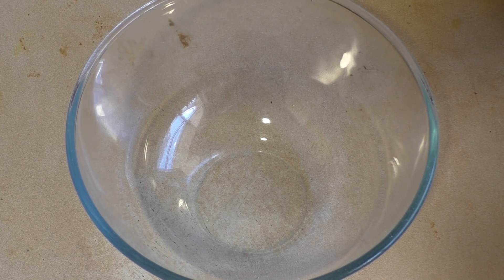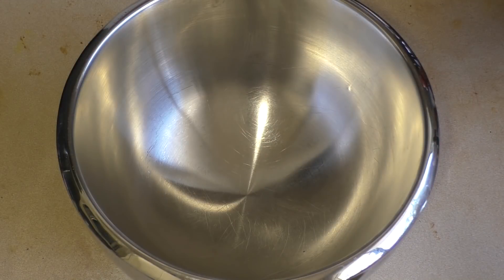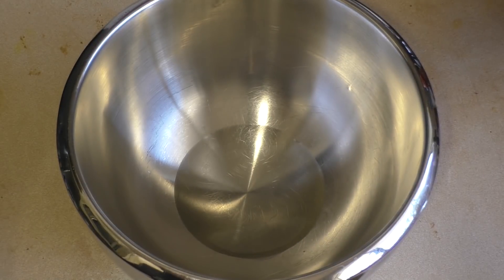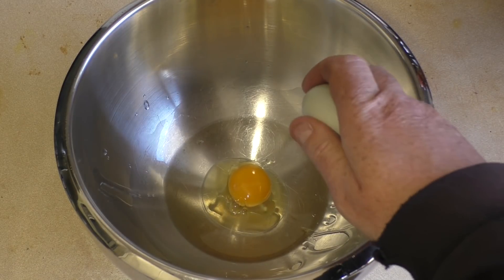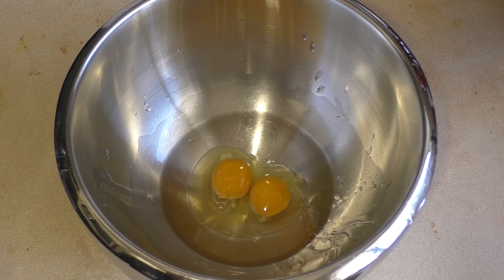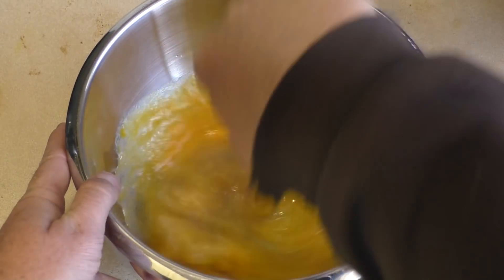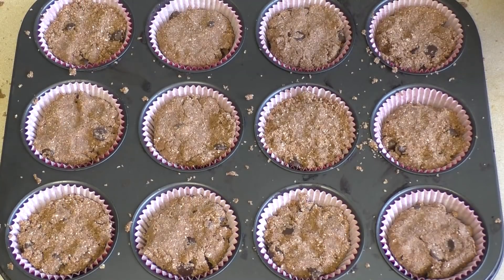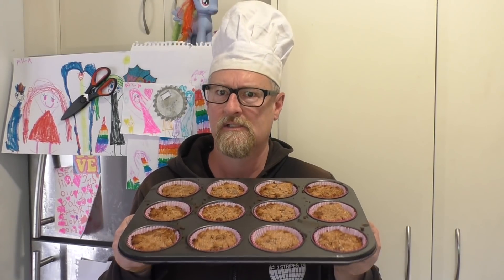HOMEMADE COCONUT FLOUR DOUBLE CHOCOLATE MUFFINS RECIPE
I hope you like my recipe for homemade coconut flour double chocolate muffin recipe.

Ingredients

2 Cups of coconut flour
1/3 Cup of cacao powder
1/4 Teaspoon of pink salt
1/2 Teaspoon baking soda
1/4 - 1/3 Cup coconut oil
3 Eggs
1/3 Cup raw honey
1/2 Cup dark chocolate bits